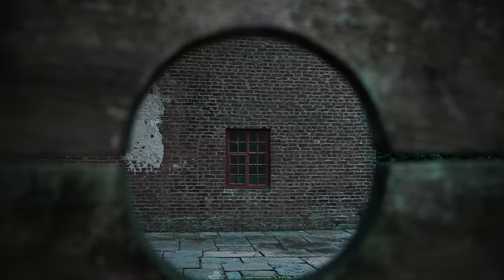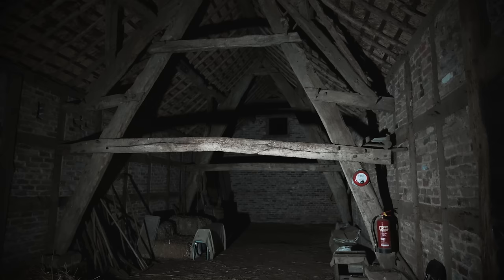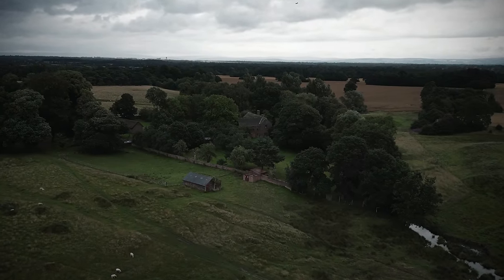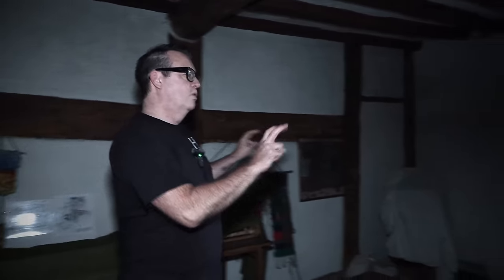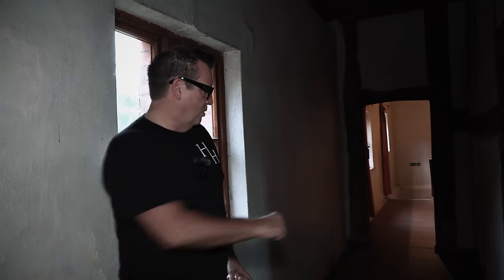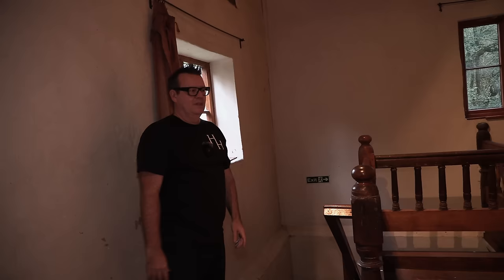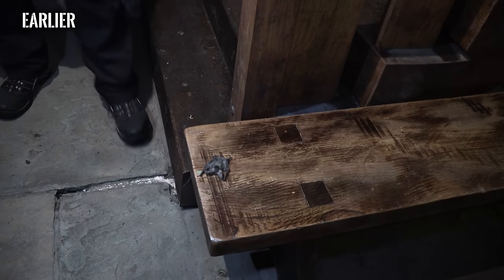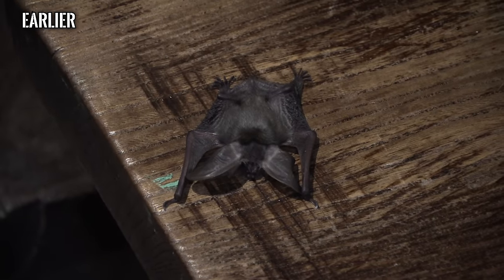THE UK's MOST TERRIFYING HOUSE - Real Paranormal Encounter (Tatton Old Hall)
We investigate the notoriously HAUNTED Tatton Old Hall and are left with more questions than answers.

⬇️⬇️ All Our Links ⬇️⬇️
🔴 BECOME A MEMBER 🔴
00:00 Intro
00:21 The Hauntings of Tatton Hall
10:07 Paranormal Investigation
13:14 First Time Ever
19:49 Paranormal Activity
25:13 How do you feel?
33:21 Most Haunted
40:05 The Witches Barn